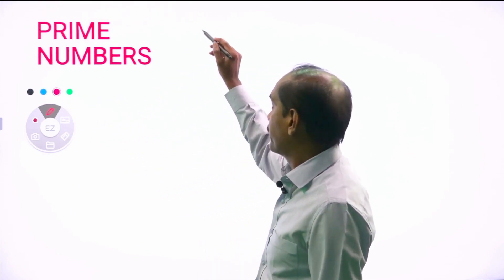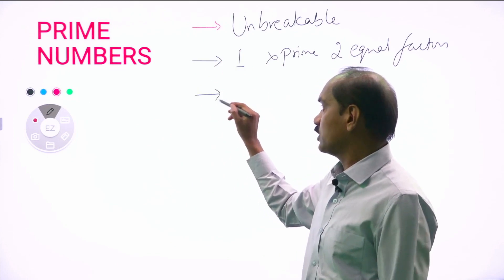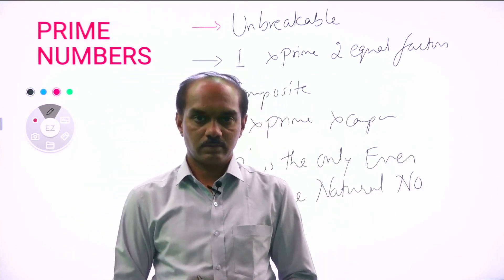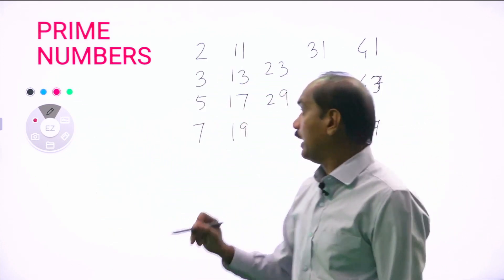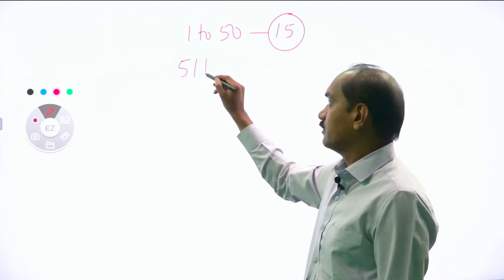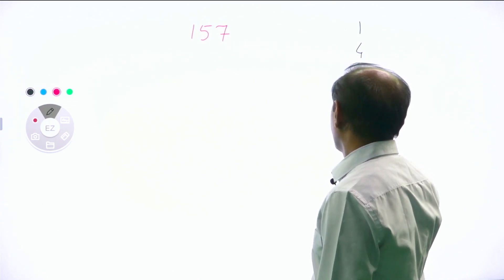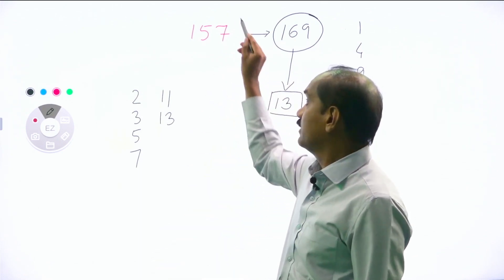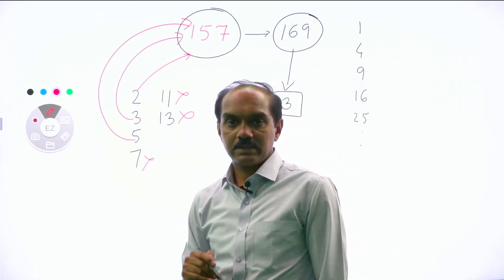CSAT SPECIAL PRIME TIME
PRIME NUMBERS